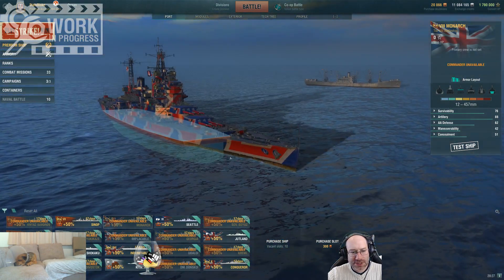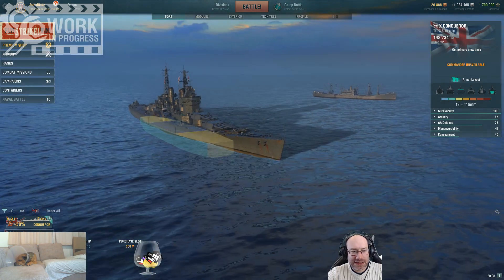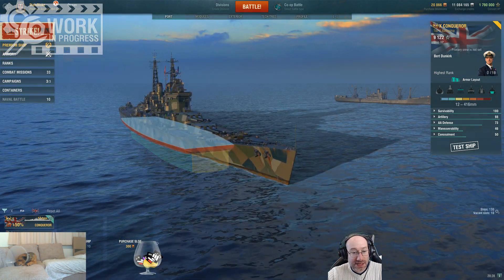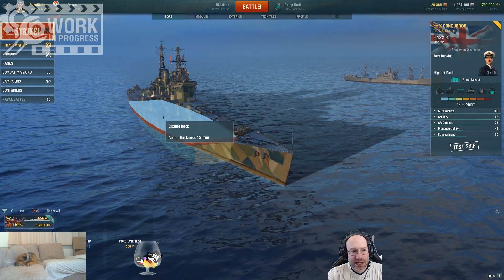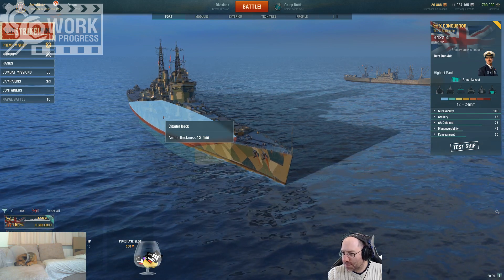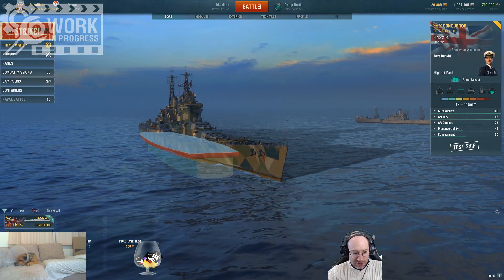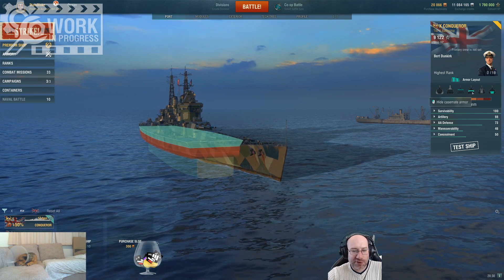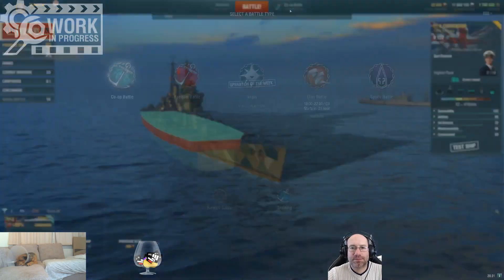Stream Highlight: Test Ships | Monarch and Conqueror Proposed Citadel Changes (Work in Progress)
I had mis-remembered the news item slightly.  This is the actual change text:
"Test versions of the ships Monarch and Conqueror will be added.
Both ships have very low citadel and this results in huge difficulty hitting it. Test ships will have their citadels placed higher. But the restoration of the casemate (non-citadel) damage increased from 60% to 75%. Also parameters of “Repair Party” were changed:
Healing increased from 0.5%/s to 0.6%/s for Monarch_T;
Consumable cooldown lowered from 180 s to 120 s."